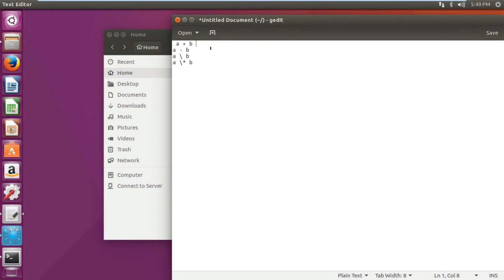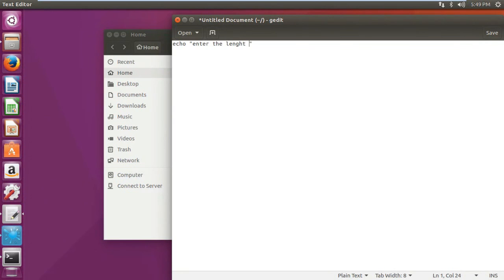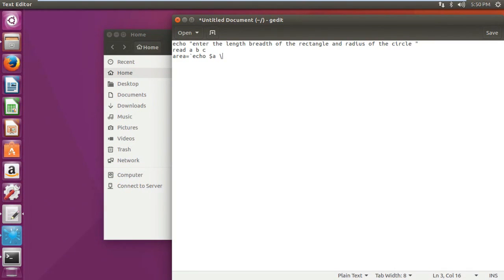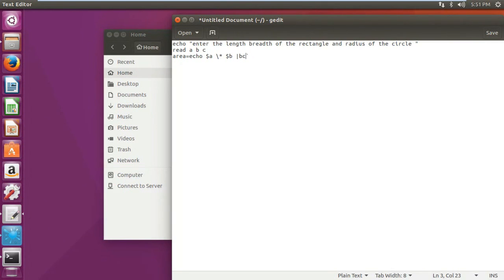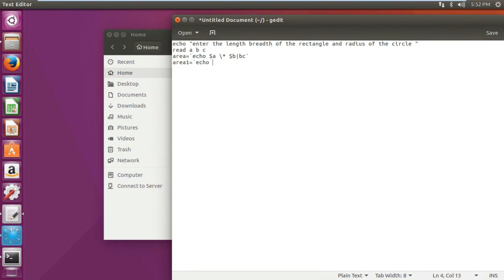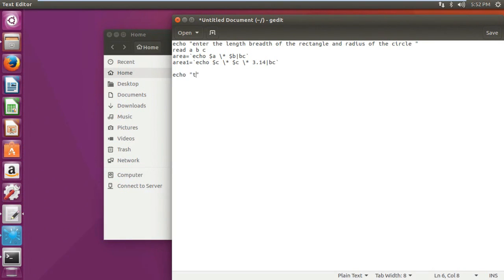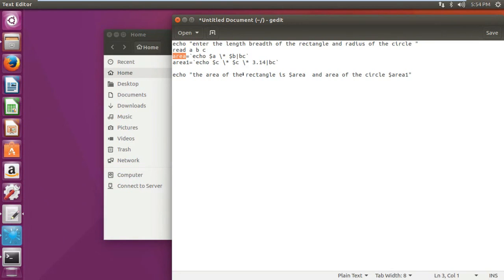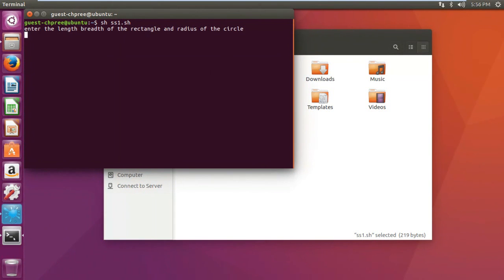Shell Scripting tutorial 2 - Solving a math problem | use of bc command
This is the second tutorial in the series of lectures on Shell scripting .